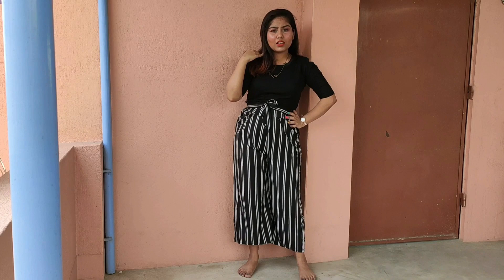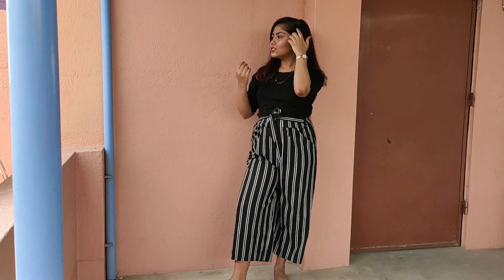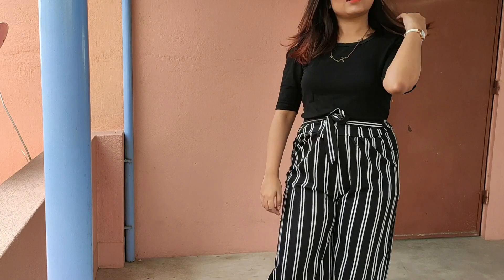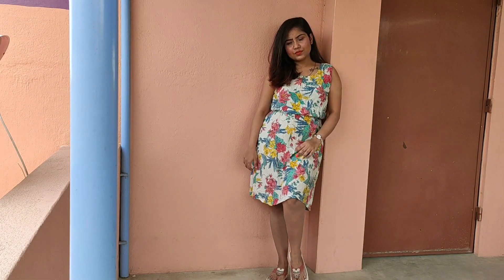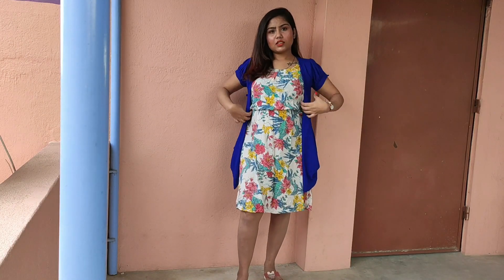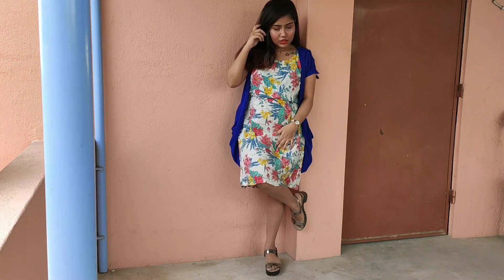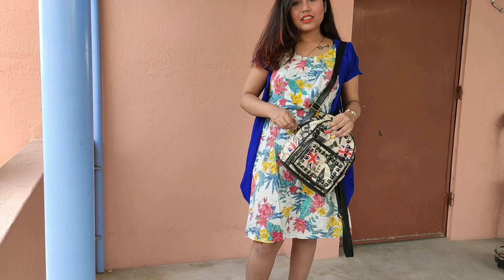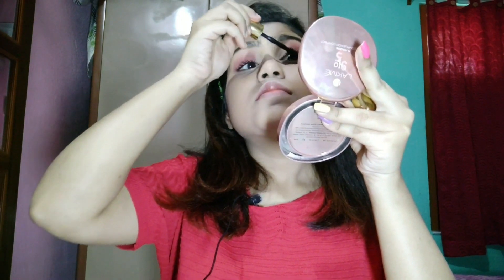Monsoon fashion hacks in hindi | Indrani Roy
Hello guys welcome back to my channel...so monsoon is knocking at the door,and we should prepare with all our hacks to deal with monsoon.so in today's video i'm going to share some of the hacks which i use to do in monsoon. if you also have some hacks which i missed,please write in the comment in the comment section...i'll also try those. thanks for watching 😁

topic of this video :
1. what kind of clothes you can ware to deal with monsoon.
2. choose clothes for monsoon.
3. monsoon fashion hacks and tips.
4. deal monsoon smartly.
5. look good in monsoon soon using hacks.